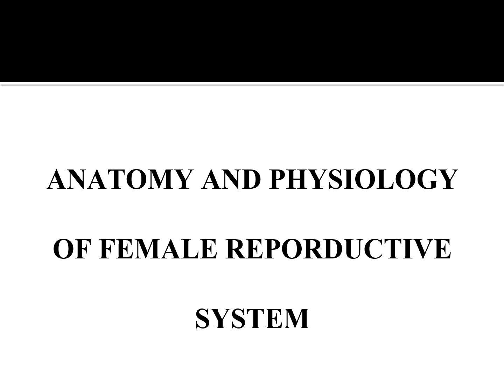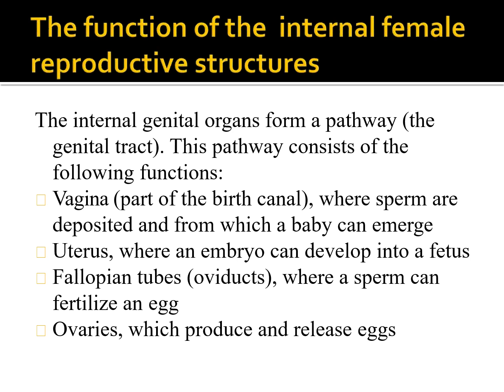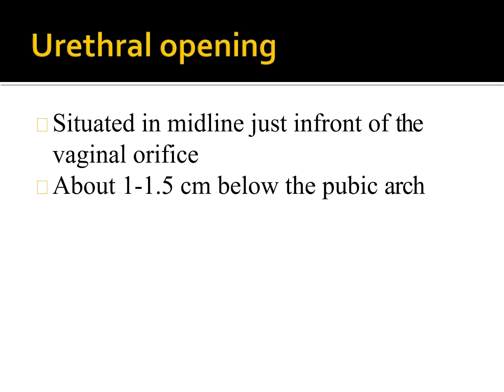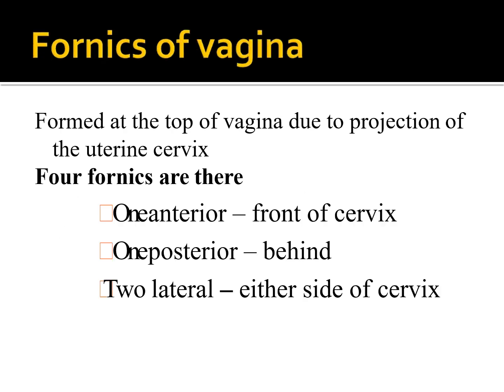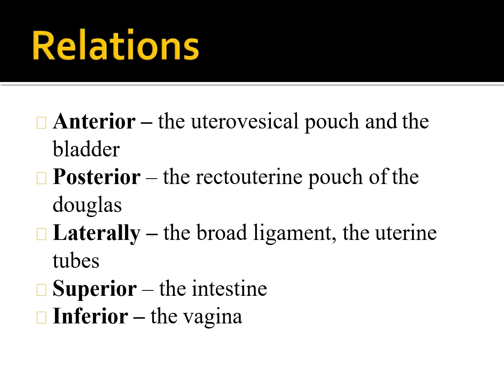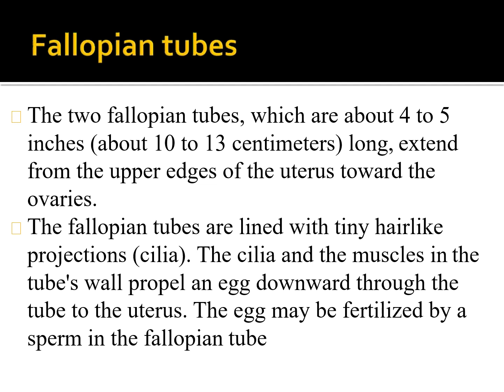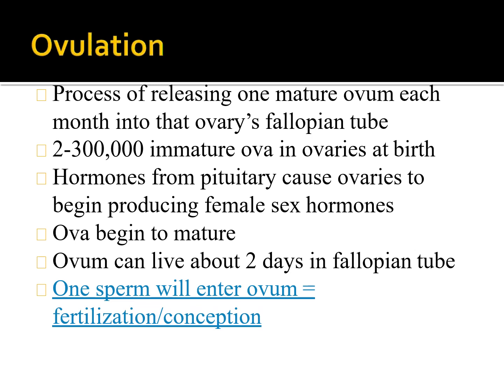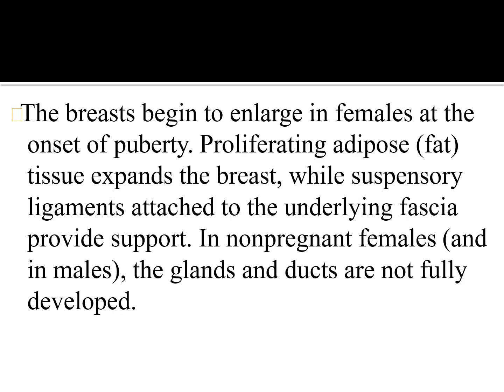anatomy and physiology of female reproductive system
external and internal genital organs and accessory organs of reproduction